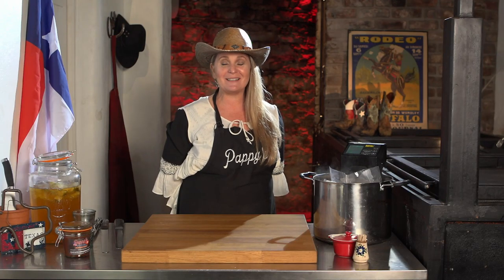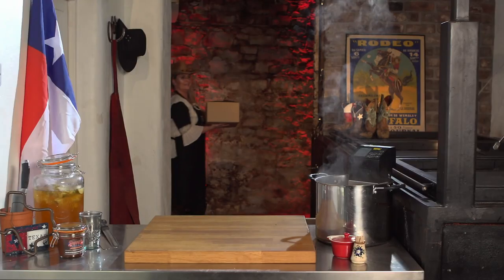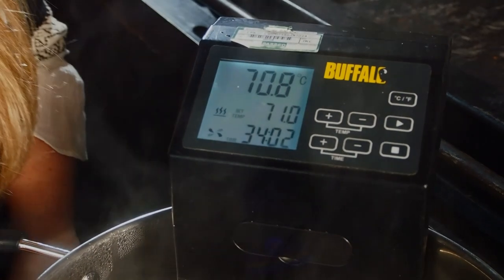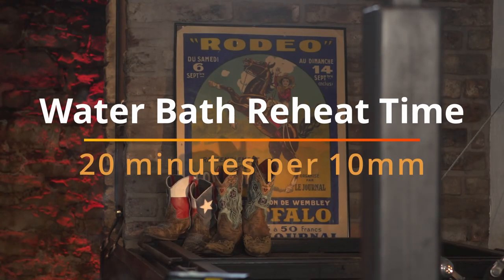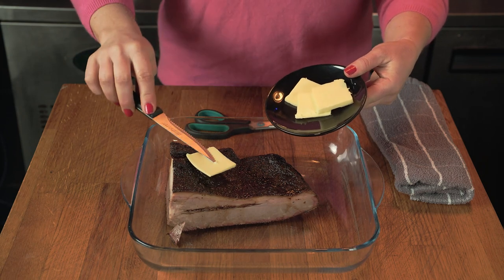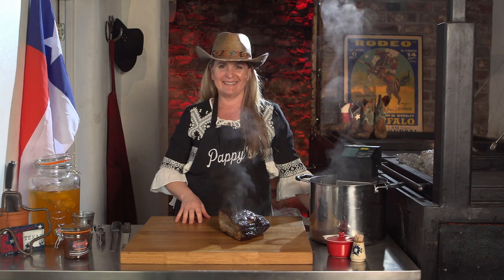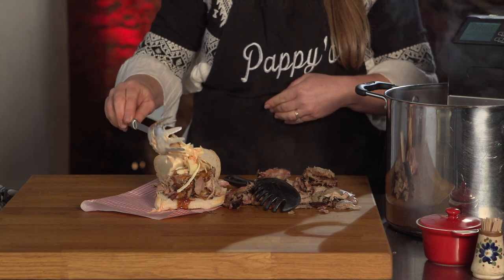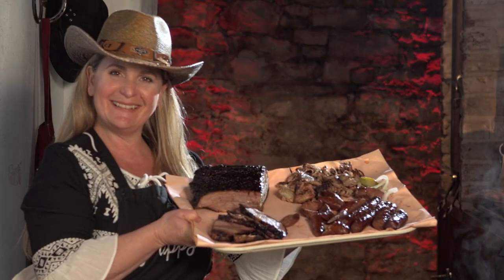Pappy's Texas BBQ Re-Heat Guide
How to successfully re-heat your slow smoked products that have been cooked, prepared, packaged and delivered by Kendal based Pappy's Texas BBQ.